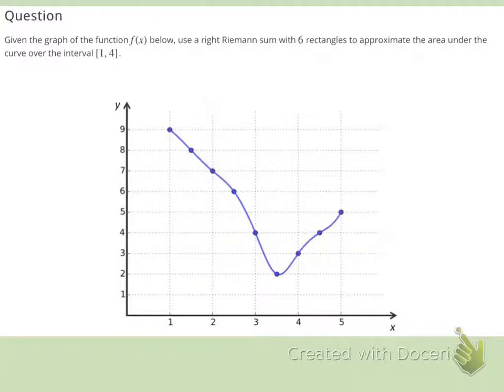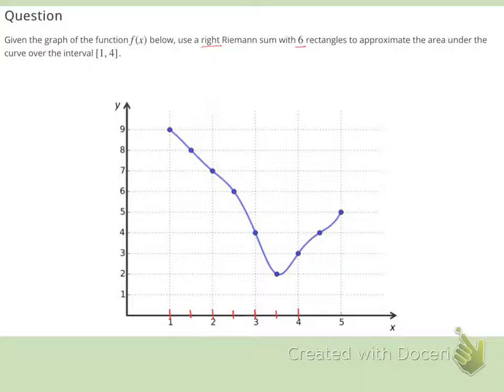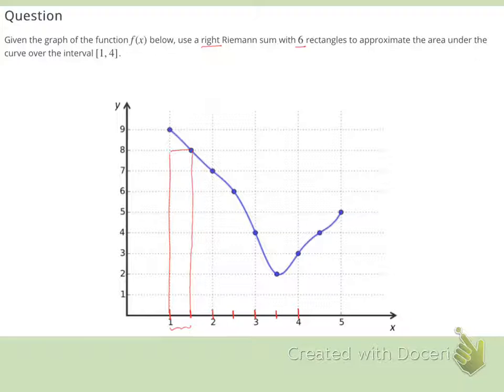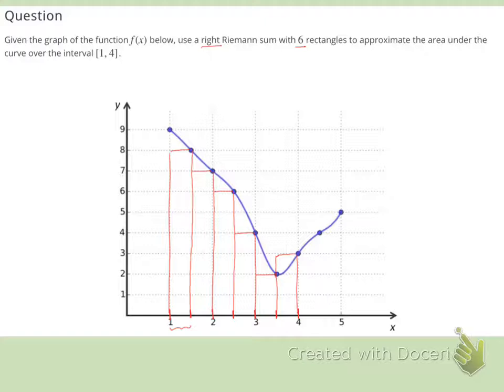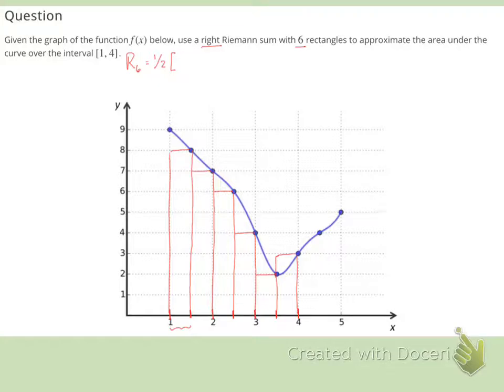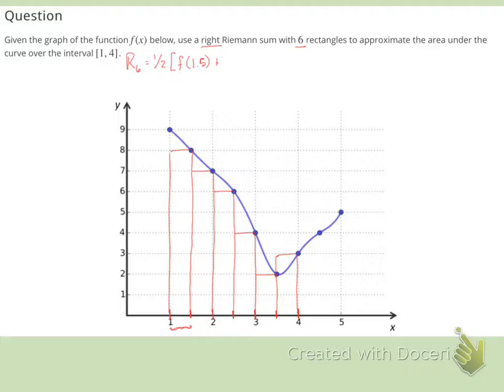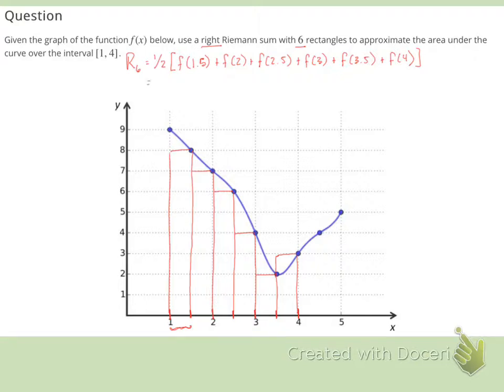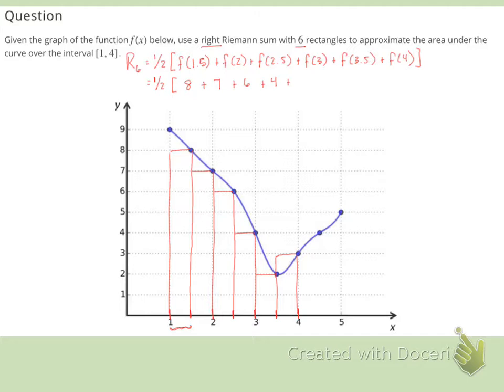5.1 Practice Problem #1